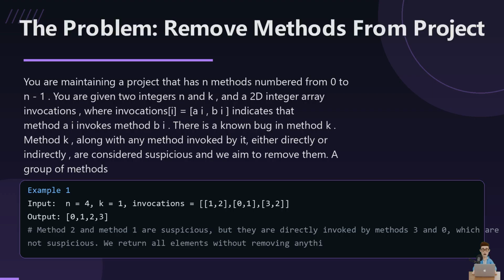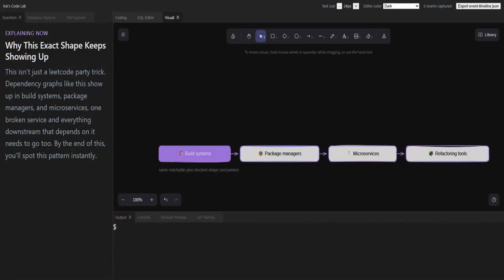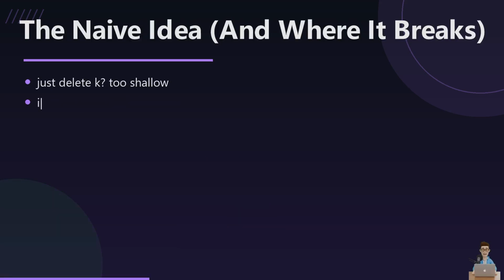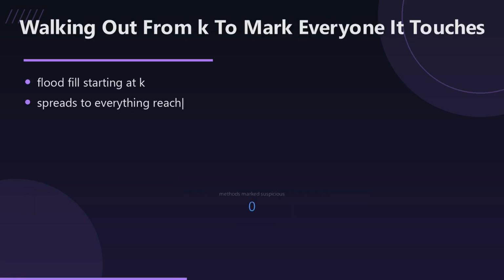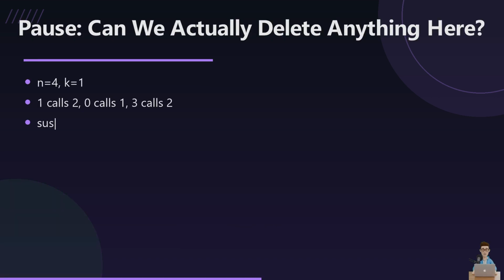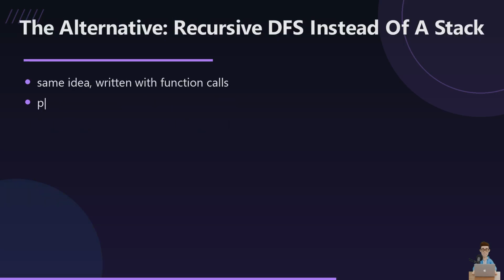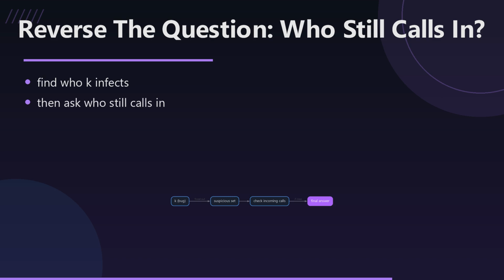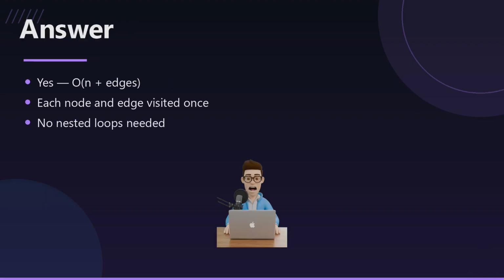3310. Remove Methods From Project | LeetCode Daily Python Solution (two passes, zero extra tools)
Chapters:
0:00 The Problem: Remove Methods From Project
0:18 One Buggy Method Just Took Down Half Your App
0:36 The Real Task: Delete The Bug, Not The Business
0:51 Why This Exact Shape Keeps Showing Up
1:07 Reading The Input: n, k, And The Edges
1:24 The Only Three Tools This Solution Needs
1:46 Turning The Edge List Into A Real Graph
1:58 The Naive Idea (And Where It Breaks)
2:09 Here's The Trick: Reachable From k, Then Check Who Calls In
2:51 Walking Out From k To Mark Everyone It Touches
3:04 Code: Building The Call Graph
3:14 Code: Marking Everyone Suspicious
3:29 Dry Run: Watching The Set Grow
3:45 Pause: Can We Actually Delete Anything Here?
3:59 Reveal: The Incoming-Call Check
4:14 Code: The Complete Solution
4:25 Mistakes That'll Burn You On This Problem
4:42 The Alternative: Recursive DFS Instead Of A Stack
5:00 Complexity: One Pass Per Method And Edge
5:10 Edge Cases This Code Has To Survive
5:27 Reverse The Question: Who Still Calls In?
6:07 Quick Quiz!
6:15 Quick Quiz!
6:18 Answer
6:27 Round 2!
6:35 Round 2!
6:39 Answer

Solve LeetCode 3310 Remove Methods From Project in Python: build the call graph from the edge list, find every method reachable from k, then run the incoming-call check that decides whether you can actually delete anything. Includes a full dry run, both stack and recursive DFS versions, complexity breakdown, and the edge cases that trip people up. Quick quizzes at the end to test what you learned.

- I Built 4 Python Projects in ONE Sitting (Birthday Paradox, Blackjack, Bitmap Message, Bouncing DVD Logo)